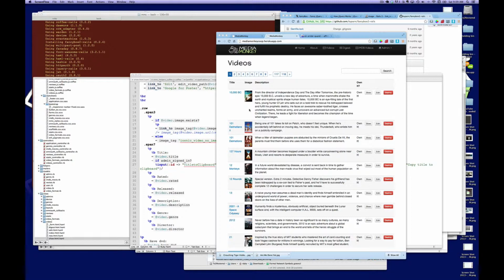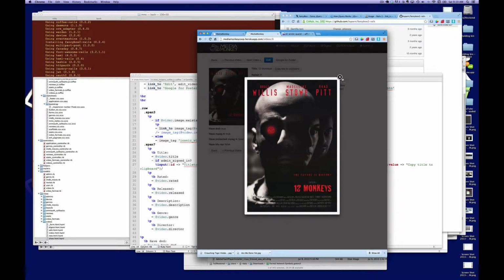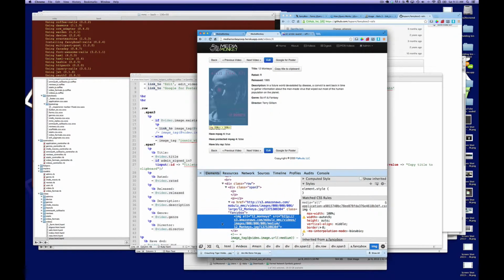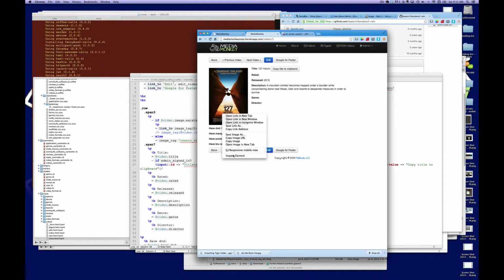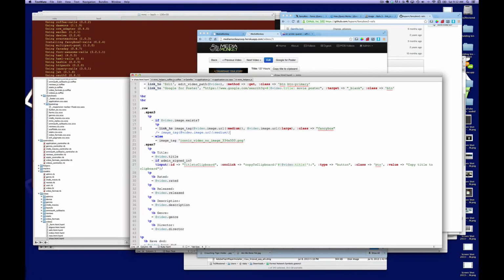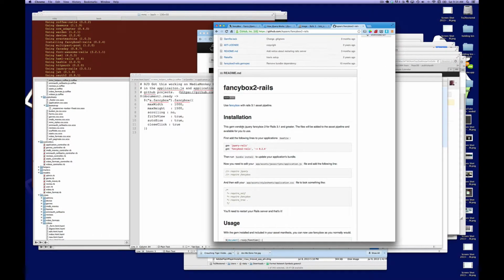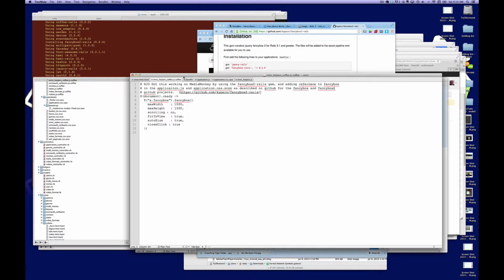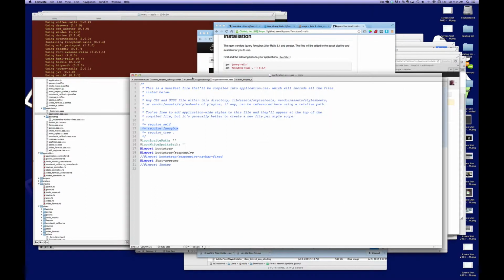Fancybox Woikin'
A quick summary of how I got fancy box incorporated into my rails 3 media monkey application.